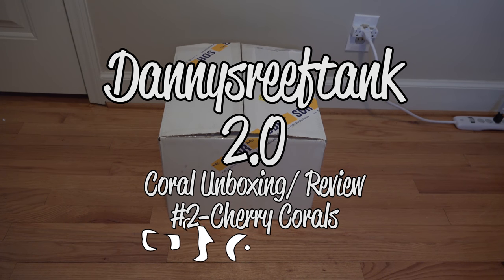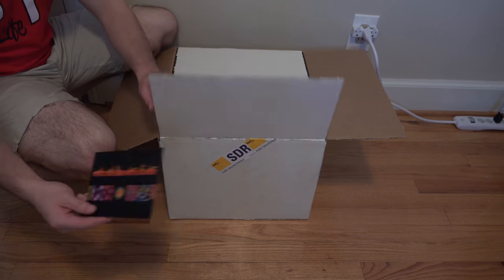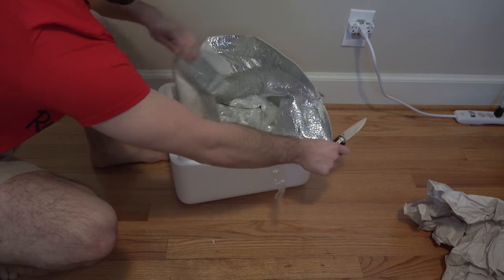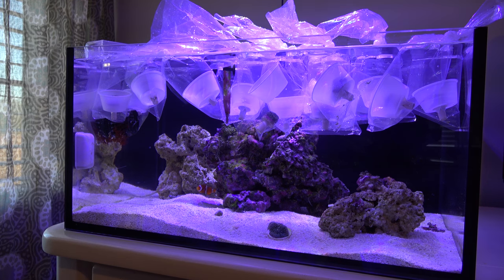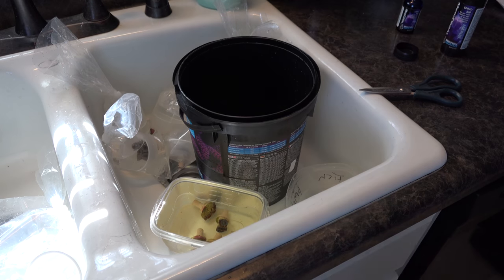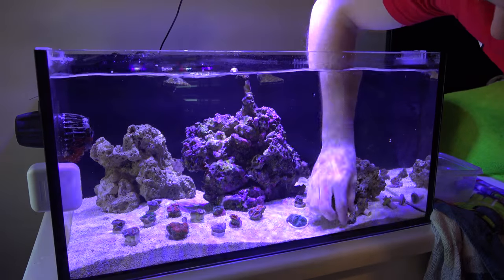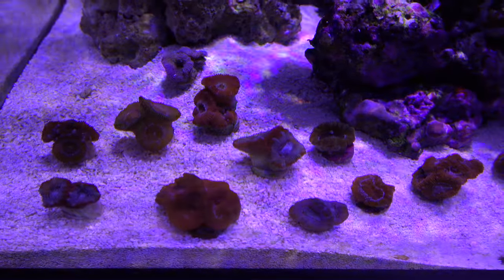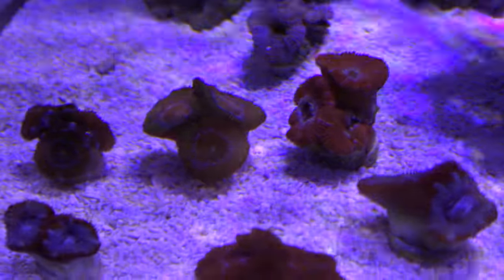4K Coral Unboxing and Review #2 Cherry Corals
PureBlue Clownfish Tee
PureBlue Blue Tang Tee